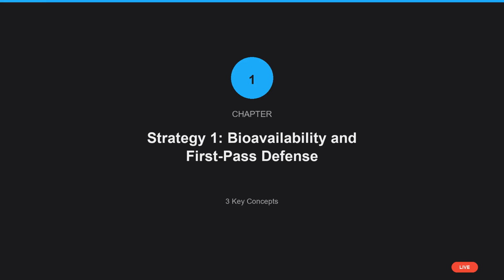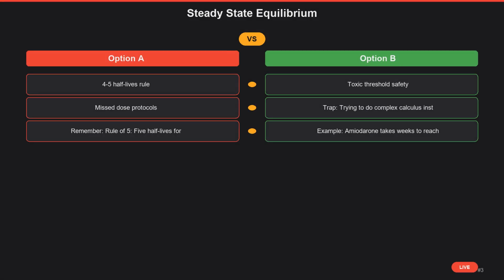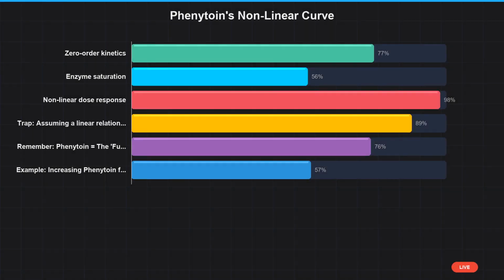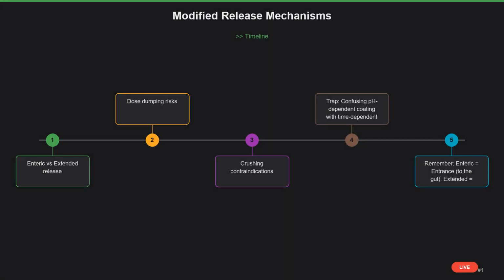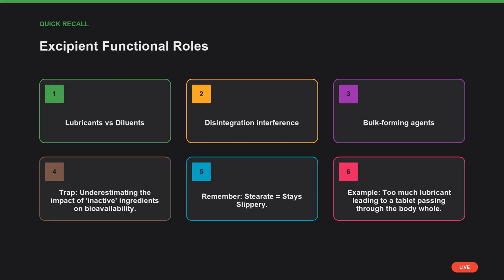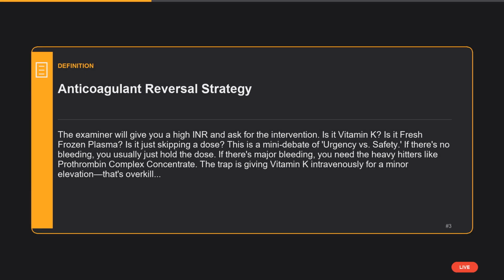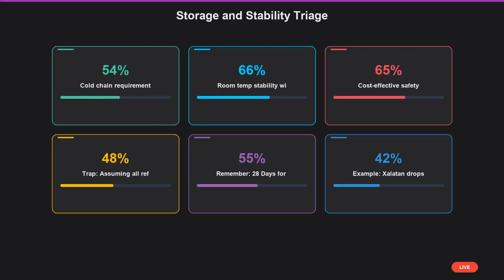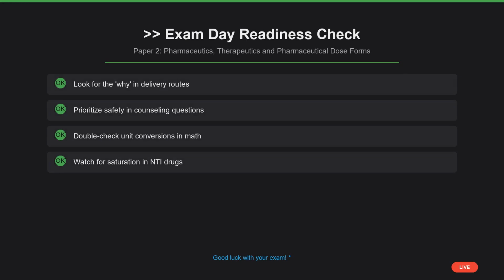Paper 2 Mastery How to Spot Examiner Traps in Pharmaceutics & Therapeutics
Master the Paper 2: Pharmaceutics, Therapeutics and Pharmaceutical Dose Forms with this focused study-guide video. We cover the most-tested topics, common traps, and memory tips so you can walk into exam day confident and prepared.

🔗 Free Practice Tests & More → PharmacyCert.com

📖 What You'll Learn:
  • Strategy 1: Bioavailability and First-Pass Defense — First-Pass Metabolism Tactics, Volume of Distribution (Vd) Logic, Steady State Equilibrium
  • Strategy 2: Narrow Therapeutic Index Strategy — The NTI Monitoring Trap, Phenytoin's Non-Linear Curve, Digoxin and Electrolyte Synergy
  • Strategy 3: Dose Form Engineering — Modified Release Mechanisms, Suspension Stability Factors, Excipient Functional Roles
  • Strategy 4: Clinical Therapeutics Logic — ACEI vs ARB Selection, Beta-Blocker Contraindications, Anticoagulant Reversal Strategy
  • Strategy 5: Exam Day Triage — The Decimal Point Trap, Storage and Stability Triage, Counseling Priority Logic

⏱️ Chapters:
  0:00 — Strategy 1: Bioavailability and First-Pass Defense
  2:35 — Strategy 2: Narrow Therapeutic Index Strategy
  4:58 — Strategy 3: Dose Form Engineering
  7:21 — Strategy 4: Clinical Therapeutics Logic
  9:44 — Strategy 5: Exam Day Triage

🔑 Key Takeaways:
  ✅ Look for the 'why' in delivery routes
  ✅ Prioritize safety in counseling questions
  ✅ Double-check unit conversions in math
  ✅ Watch for saturation in NTI drugs

This Paper 2: Pharmaceutics, Therapeutics and Pharmaceutical Dose Forms study guide walks you through the high-yield concepts that appear most often on the exam. Whether you are preparing for the Paper 2: Pharmaceutics, Therapeutics and Pharmaceutical Dose Forms for the first time or reviewing before your test date, this video focuses on the material that matters most — no fluff, no filler.

❓ Common Questions About the Paper 2: Pharmaceutics, Therapeutics and Pharmaceutical Dose Forms:
  • Is the Paper 2: Pharmaceutics, Therapeutics and Pharmaceutical Dose Forms hard?
  • What topics are on the Paper 2: Pharmaceutics, Therapeutics and Pharmaceutical Dose Forms?
  • How should I study for the Paper 2: Pharmaceutics, Therapeutics and Pharmaceutical Dose Forms?
  • What is the pass rate for the Paper 2: Pharmaceutics, Therapeutics and Pharmaceutical Dose Forms?
  • How many questions are on the Paper 2: Pharmaceutics, Therapeutics and Pharmaceutical Dose Forms?